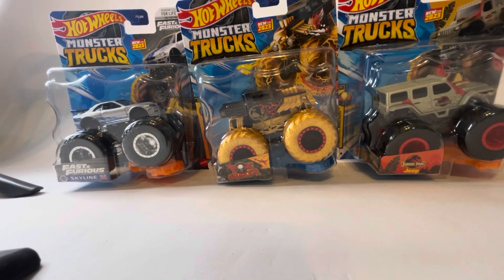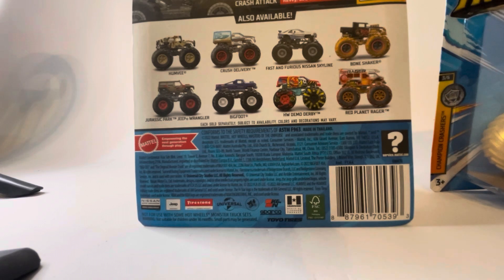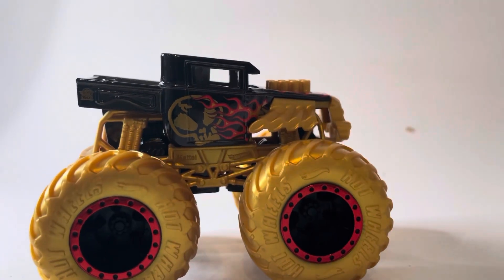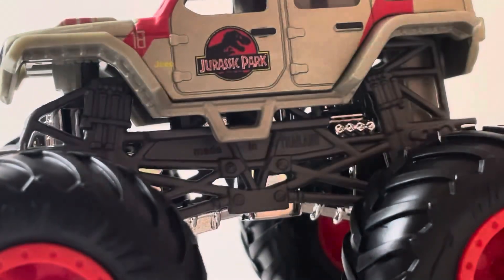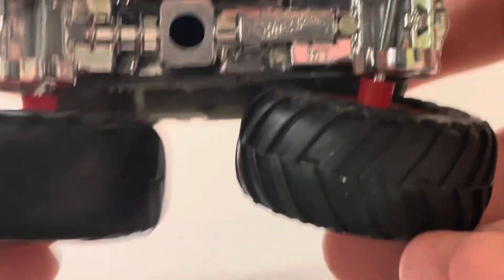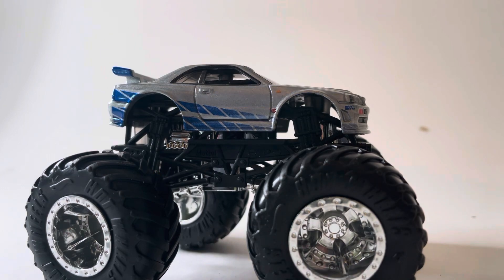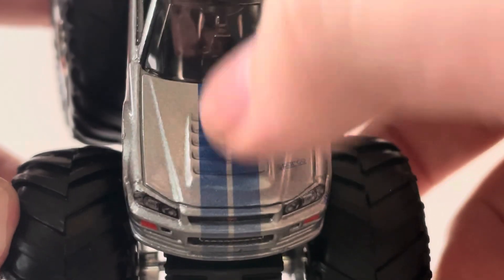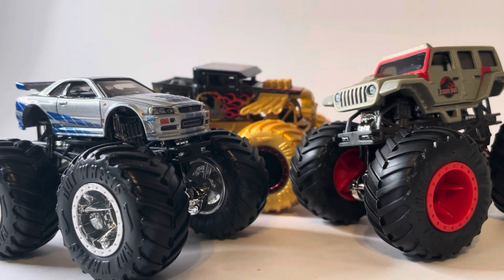Hotwheels Monster Trucks 2023 Case F review